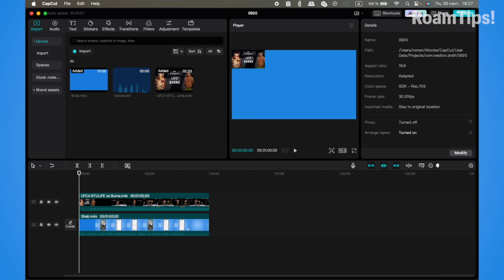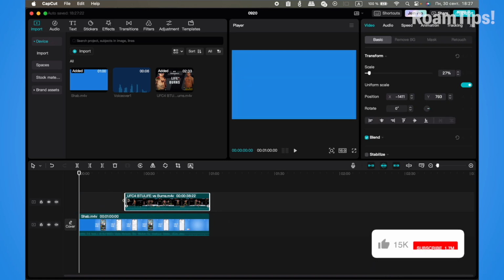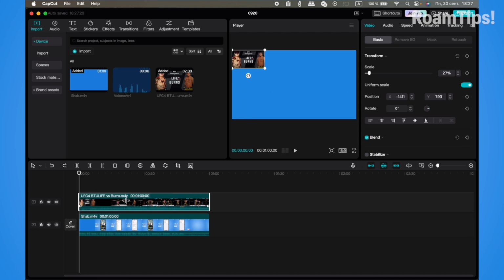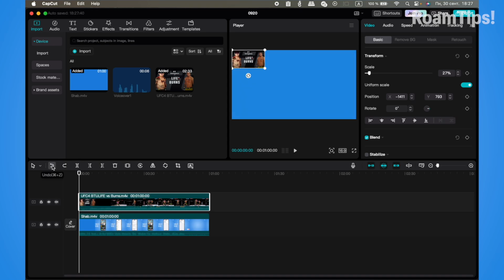How To Back Up a Project on CapCut PC | 2024 Full Guide